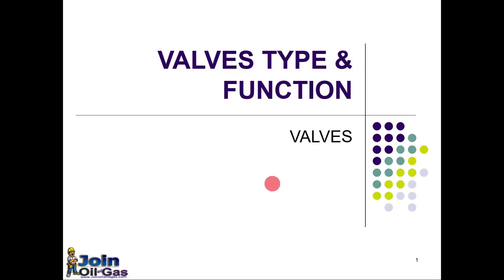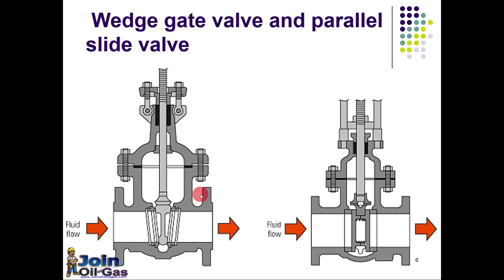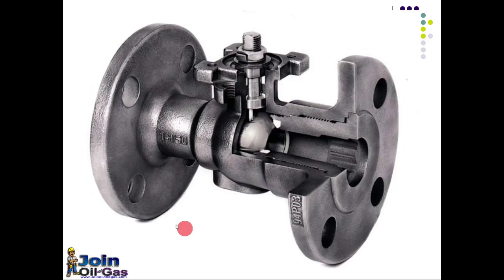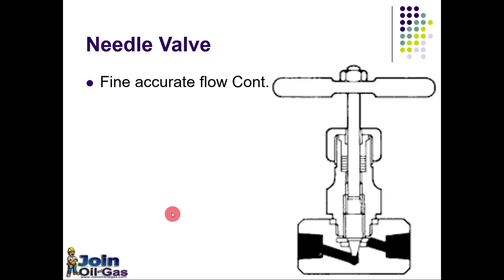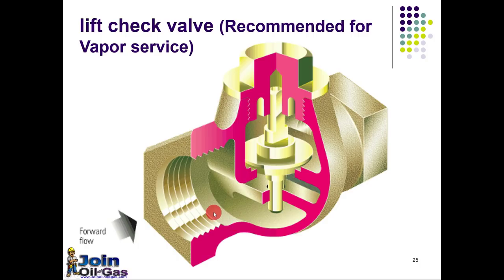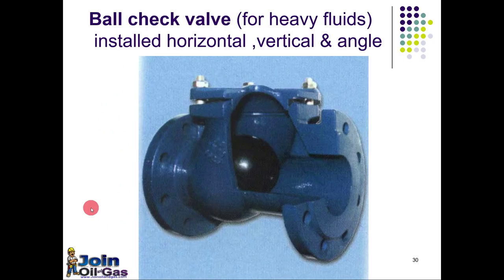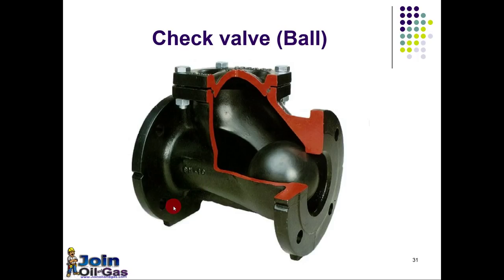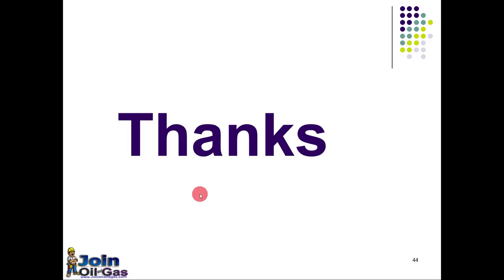Oil and Gas Industry Valves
This video Covers various types of valves
On-Off Service
Throttling (Regulating) Service
Prevention of back flow
Pressure control (Control Valve)